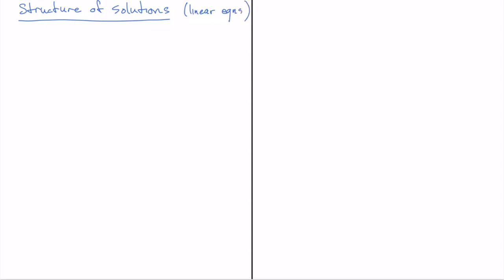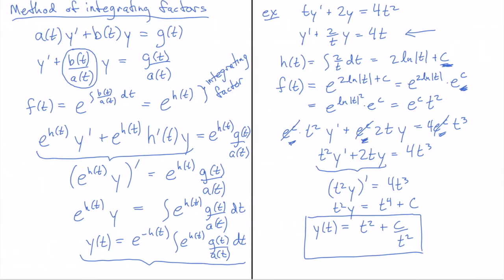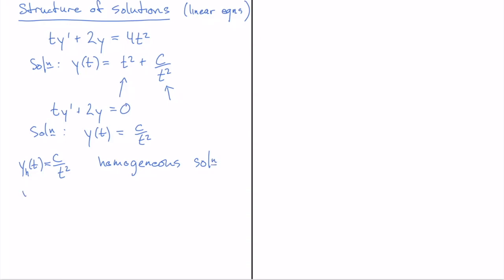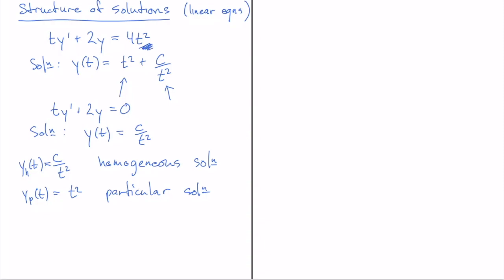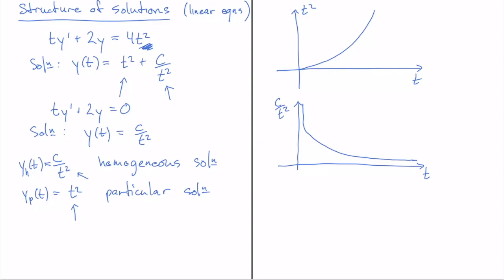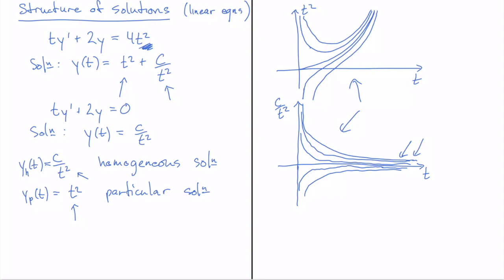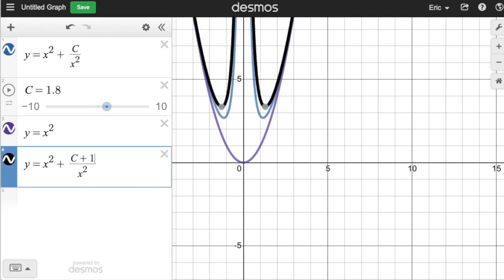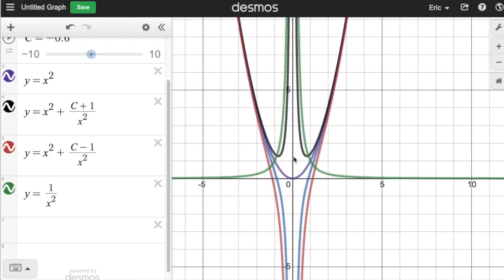Structure of solutions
This video is about Structure of solutions